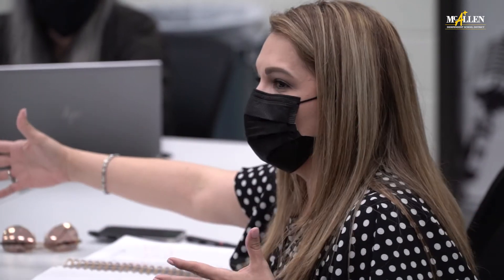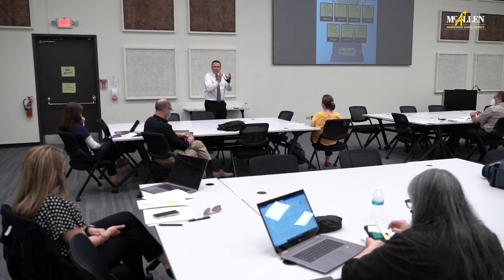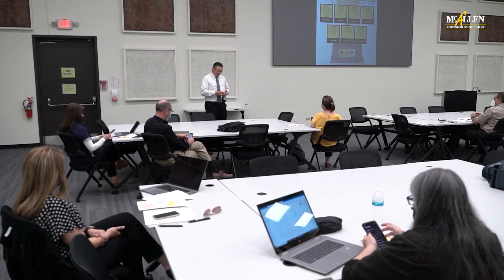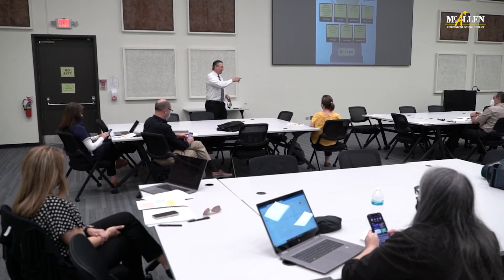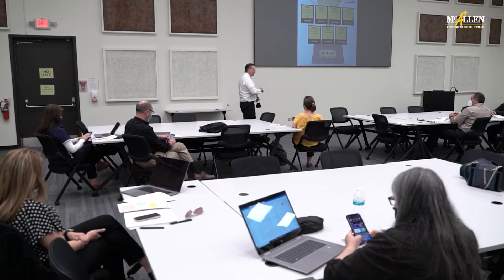Champion Project: Planning for 2021 | McAllen ISD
McAllen ISD administrators gathered together for a planning meeting on the Champion Project on March 26, 2021. The Champion Project looks at seven focus areas (i.e. school lessons, safety & security, facilities, etc.), taking a deep dive on each to find ways to improve going forward. McAllen ISD is making plans for the 2021-22 school year.